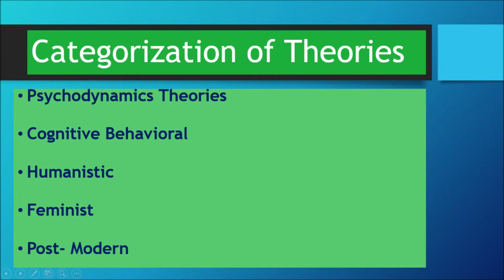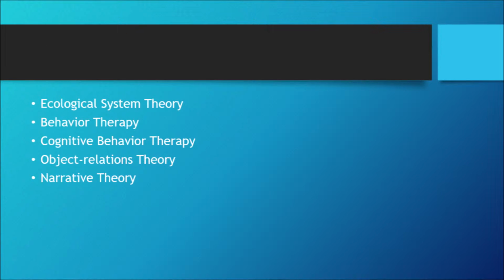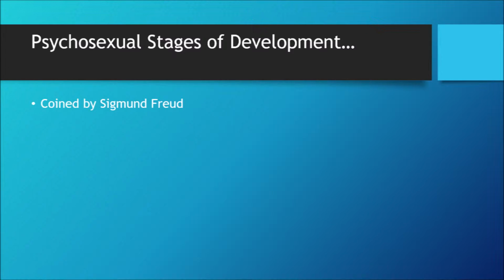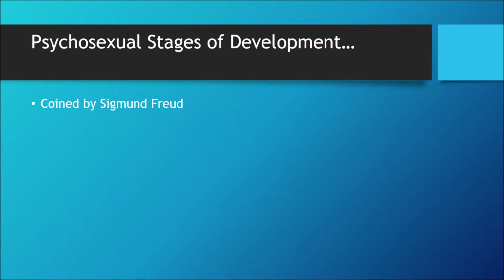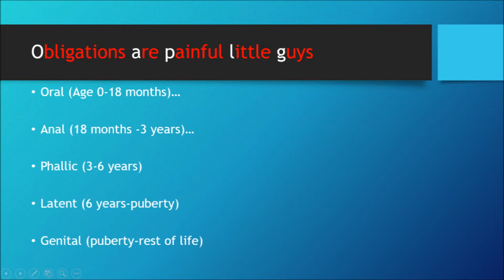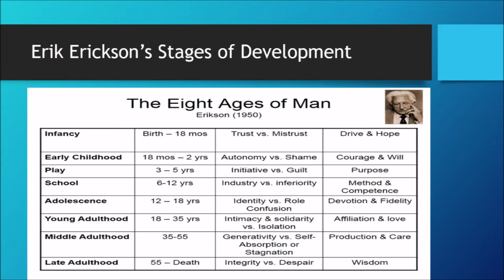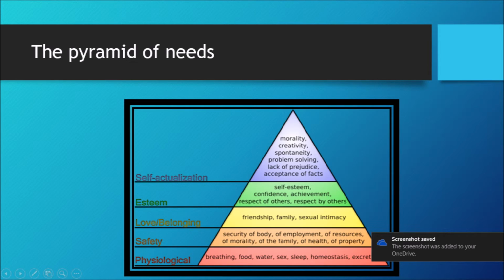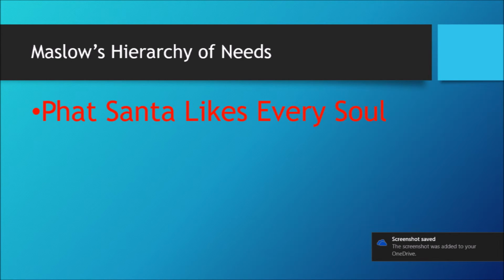My Movie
theories class